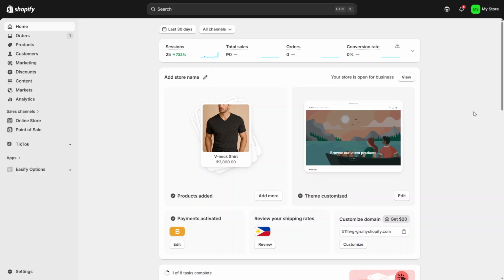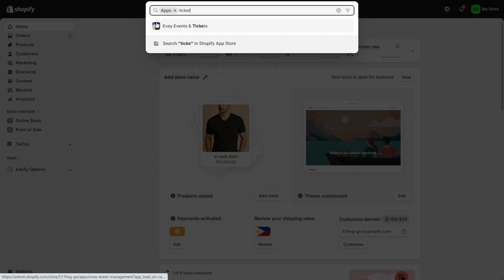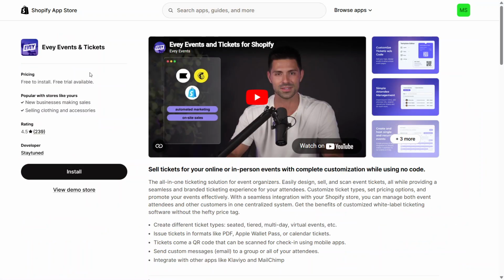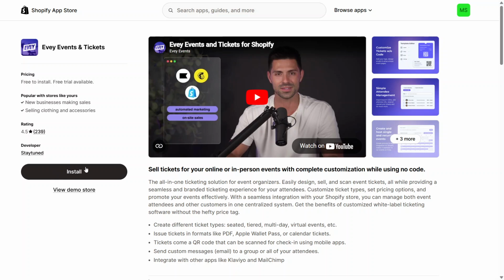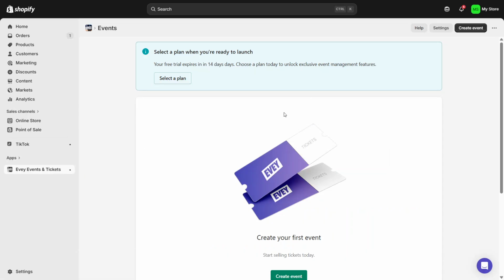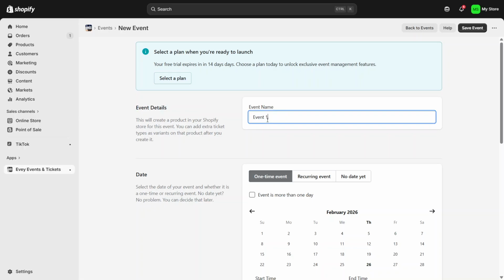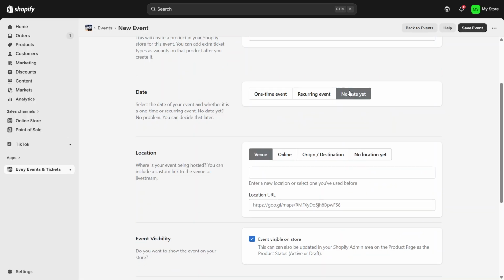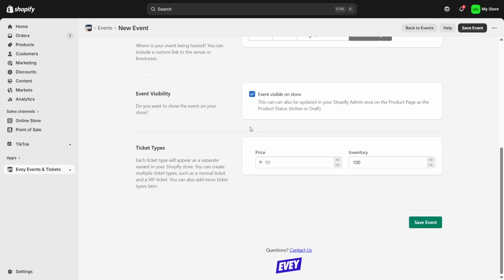How To Sell Event Tickets On Shopify (2026) | Event Ticket Products Setup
How to sell event tickets on Shopify can seem confusing, but this step-by-step tutorial makes it easy. In this video, you’ll learn the exact setup we use right now to create and sell tickets for classes, workshops, concerts, and more directly through your Shopify store. We walk through choosing the right app, configuring event dates and ticket types, customizing product pages, and automating order confirmations and QR or PDF tickets. Everything shown is based on the latest Shopify layout and app options, so you can follow along knowing the method is fully up to date. By the end, you’ll have a complete event ticketing system ready to accept payments, manage attendance, and track sales inside your existing store.